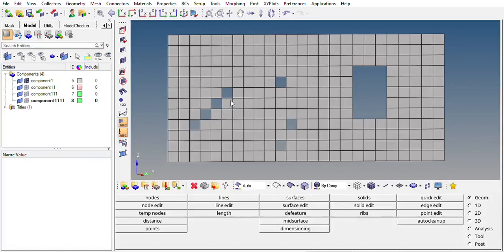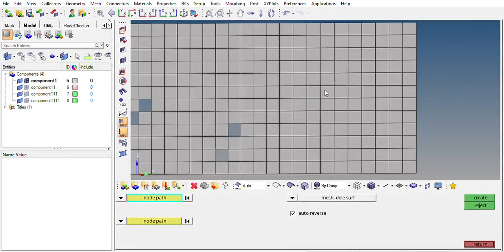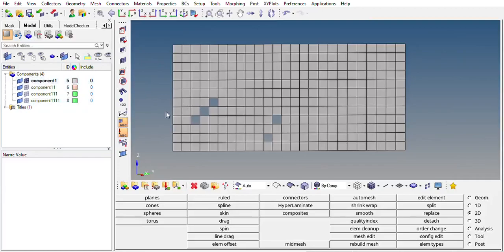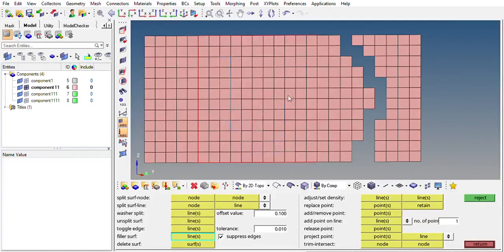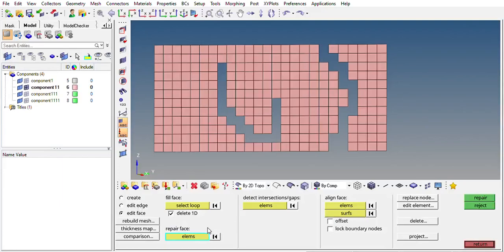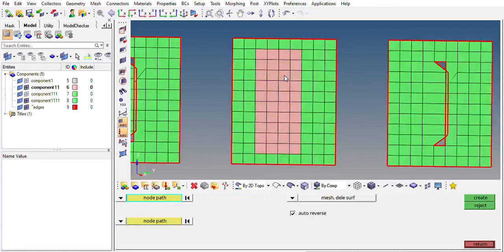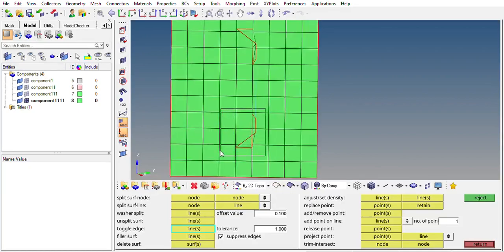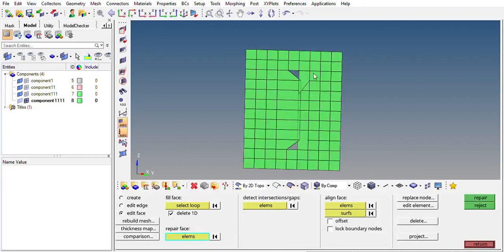How to Quickly fix 2D gap/hole/Intersection Elements in HyperMesh 2019: Legacy version.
This video tutorial explains various methods to address issues related to missing or improperly connected elements within finite element (FE) meshes, particularly using HyperMesh 2019 legacy software. The focus is on efficiently repairing mesh gaps or overlaps to ensure mesh integrity.

Core Concepts and Methods to Fix Mesh Issues
Problem Context:
In FE meshes, some elements may be missing or overlapping, causing connectivity issues. This requires mesh repair to maintain analysis accuracy.

Software Version:
The methods demonstrated apply to HyperMesh 2019 legacy version.

Mesh Repair Techniques Demonstrated
F6 Tool (Element Creation)

Used to create missing elements by filling gaps with quad or tri elements.
Quick solution for isolated missing elements by manually filling edges.
Ruled Option

Efficient for fixing patches or clusters of missing elements with minimal effort.
Involves selecting node lists to automatically generate elements between them.
Whole Oblique Gap Fill Option

Useful when the ruled option is ineffective or undesirable.
Fixes gaps by addressing one node list at a time.
Surface Extraction and Filling

For cases where the above tools fail or are unsuitable.
Process:
Extract surfaces from the mesh region with missing elements.
Fill the extracted surface to regenerate mesh elements.
This method involves a two-step approach:
First, generate surface from mesh edges.
Then fill the surface to restore mesh elements.
2D Mid-Mesh Repair

Alternative to surface extraction and ruled filling.
Steps:
Navigate to 2D Mid-Mesh → Edit Face → Repair Elements.
Select damaged elements and apply the repair command.
This provides a quick fix by repairing existing elements rather than recreating them.

00:00 Introduction – Missing Elements in HyperMesh
00:28 Fix Using F6
00:59 Ruled Option for Large Gaps
01:25 Hole/Gap Fill Option
02:19 Surface Extraction Method
04:16 MidMesh Repair Elements Tool
05:45 Advanced Surface Repair
07:03 One-Click Repair Using MidMesh
07:25 Conclusion